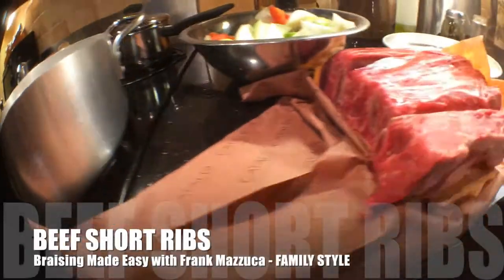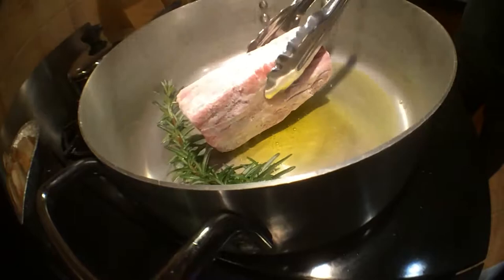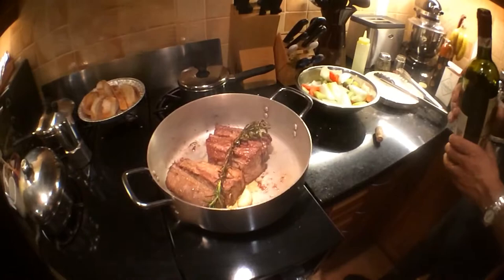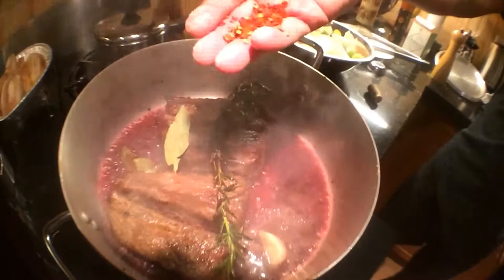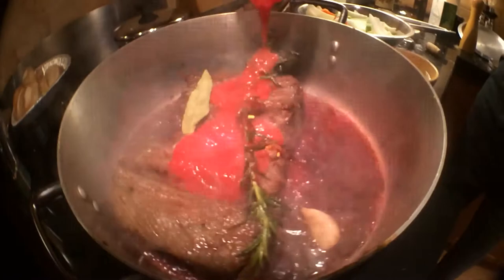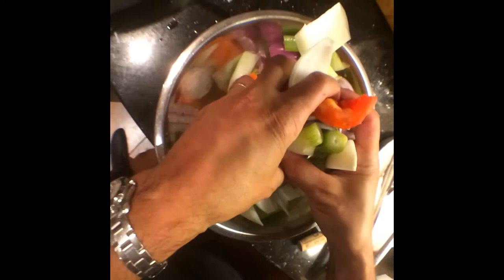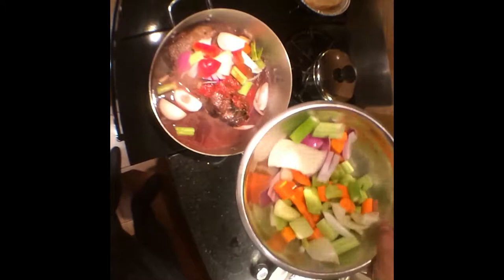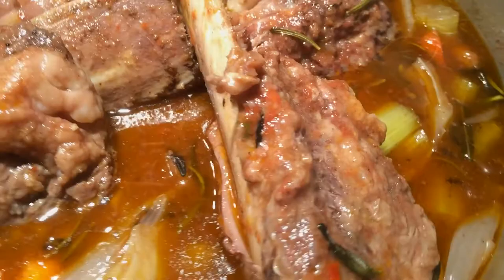Beef Short Ribs from Cataldi to your kitchen with Frank Mazzuca | Family Style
The butcher asked me how I was planning to prepare them so I DID A QUICK VIDEO. Here it is.
Easy and simple but the results are 5 Stars.
Try them. Ask your butcher - in this case Cataldi's has them fresh all the time.  Enjoy

Frank Mazzuca

PS: thanks for Marcel my son for filming...love ya
PS: I did this in one take and it was late at night on the voice over...sorry I will be better next time. FM